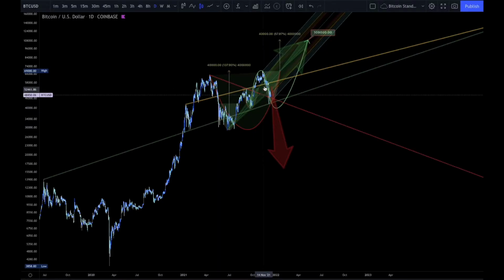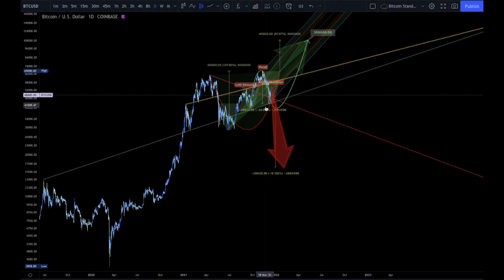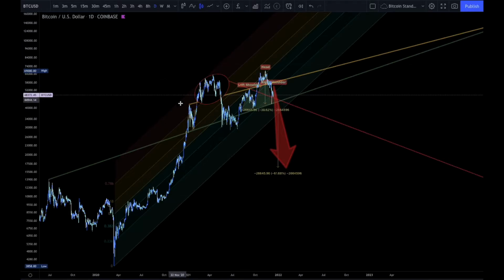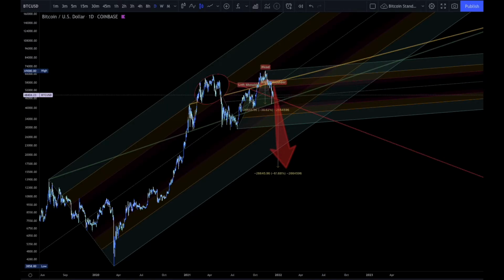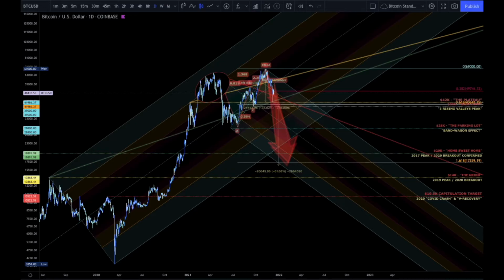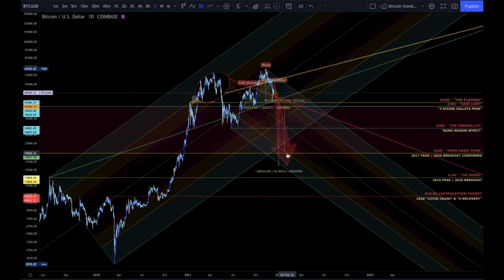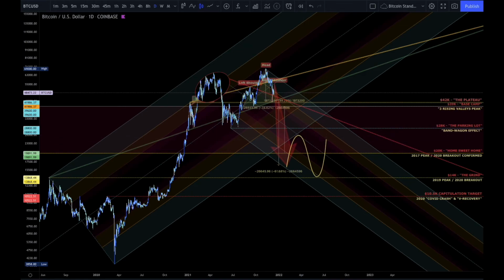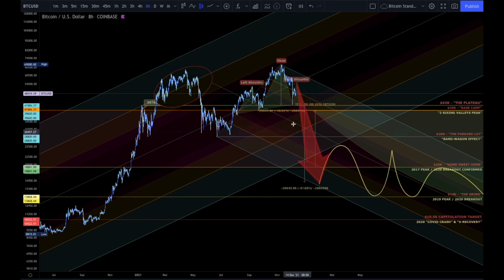BTC WARNING: 80% CRASH SEQUENCE INITIATED . . .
Let's examine in painful detail the case for a prolonged Bear Market.  Also included are downside targets and an estimate of the duration until full recovery.  If you're a Bull, you won't like it!  Winter is just beginning, and it's going to last for years ...

T H I S   I S   N O T   F I N A N C I A L   A D V I C E